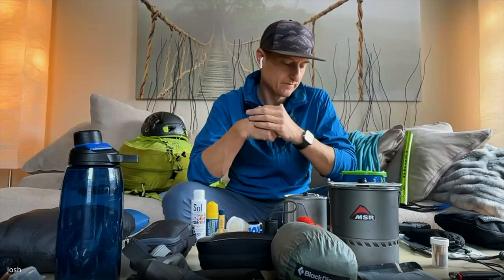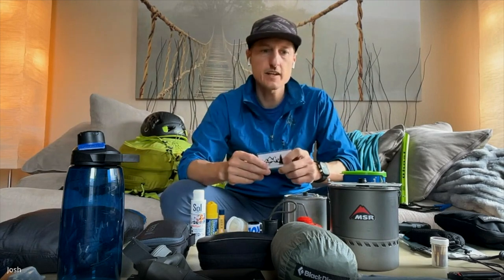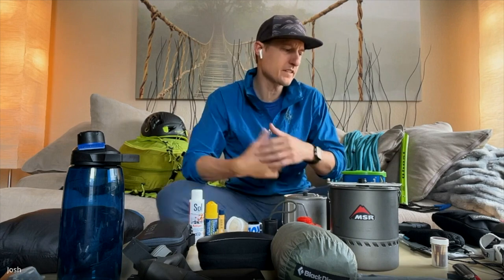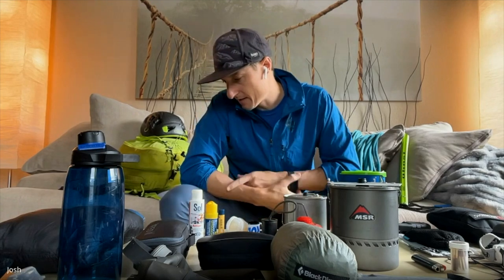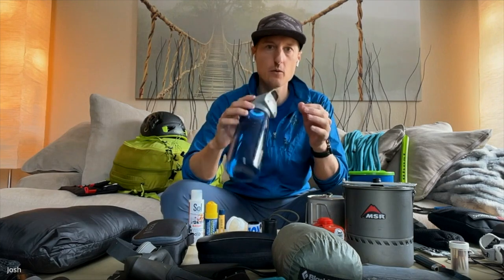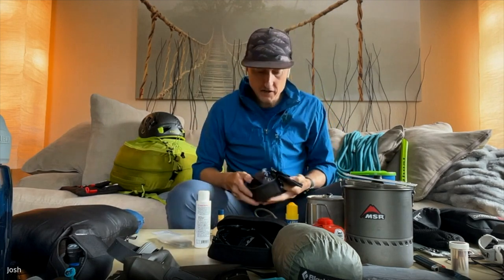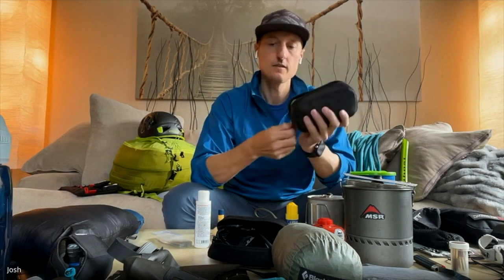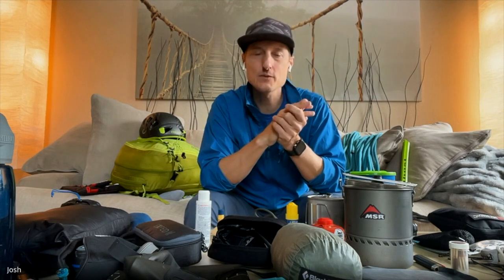Don't Set Foot on the Trail Without These 10 Essentials | Expert Tips from a Mountain Guide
In this video, you'll get expert advice from a seasoned mountain guide on the 10 essential items you should always bring with you on any outdoor adventure. Whether you're planning a day hike or a multi-day backpacking trip, these survival tips will help ensure you stay safe and prepared in the great outdoors. From navigation tools to first aid kits, our guide will walk you through each item on the list and explain why it's so important. Before you head out on your next adventure, make sure you don't leave home without these 10 essentials!

📌 ⁠Sign up for my First Light Newsletter⁠ - Exclusive Outdoor Tips and Inspiration that You Won't Find Anywhere Else!